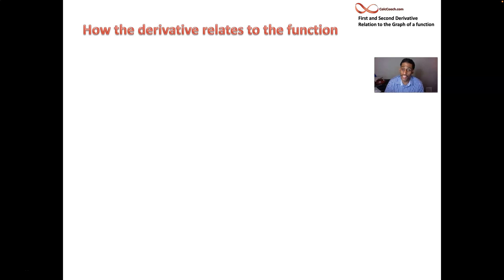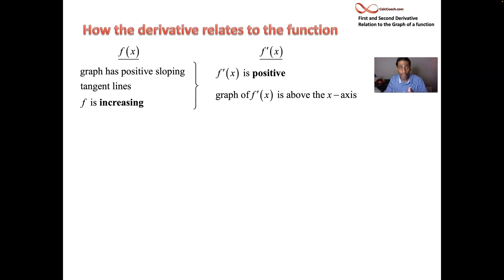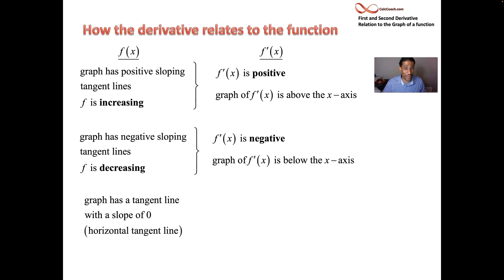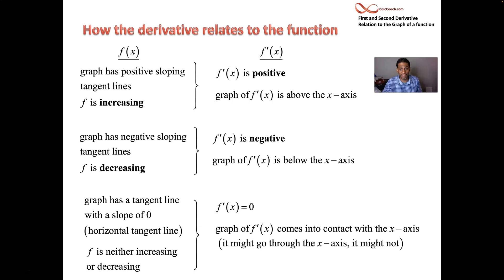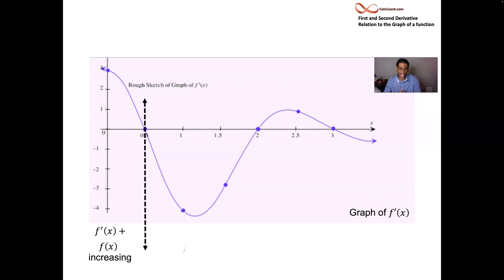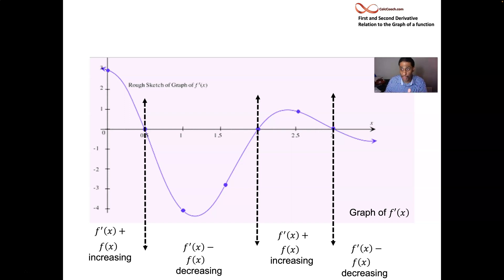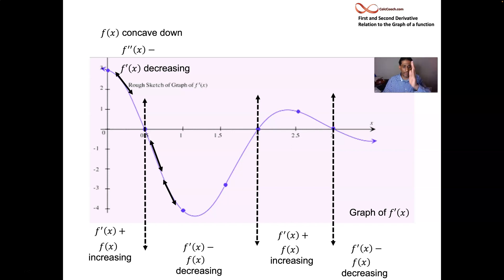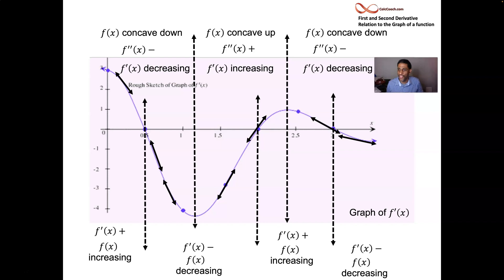Connection Between a Function and its Derivative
What information can you gather about the function from its derivative and vice versa, what information can you gather about a derivative from the function?